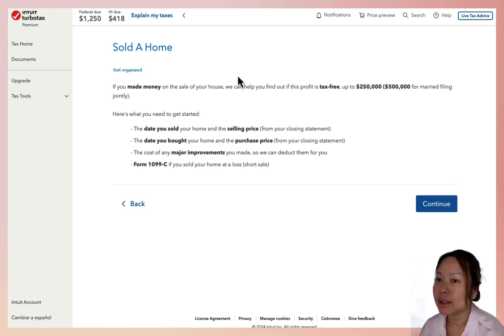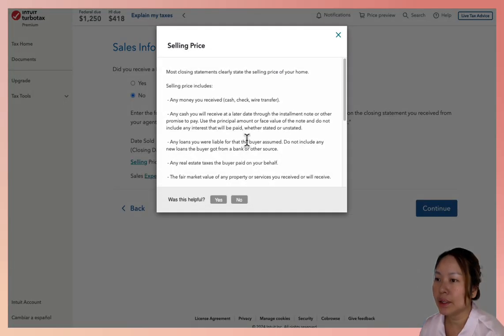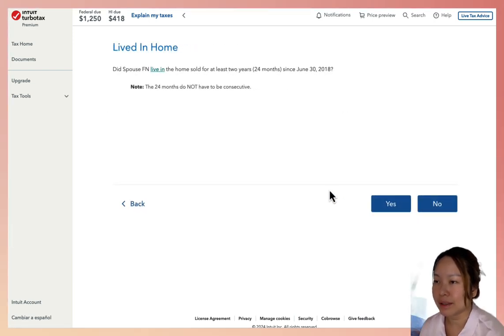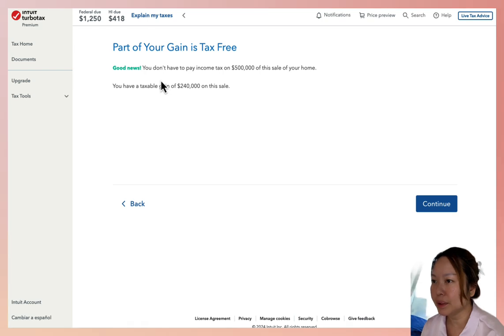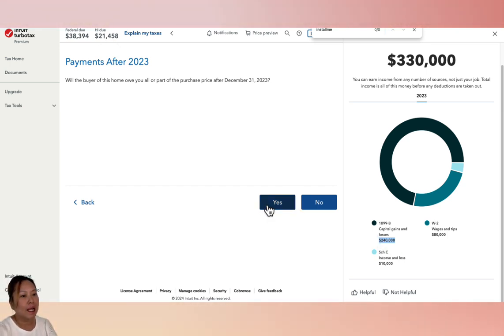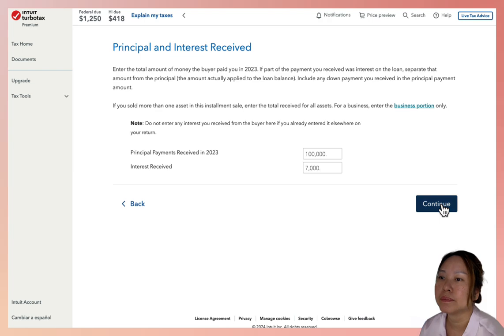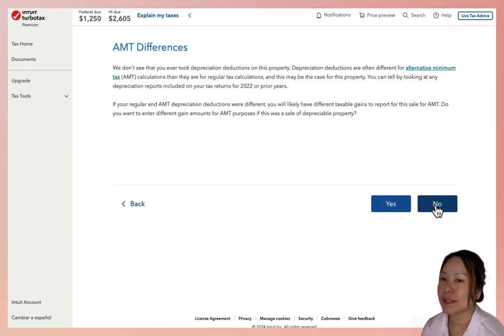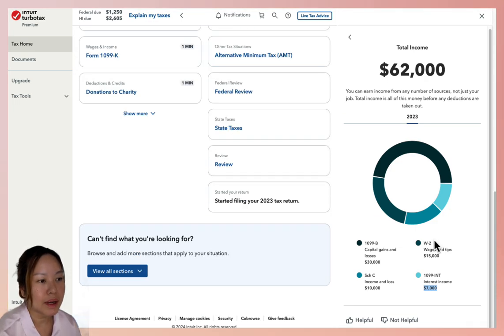5. Installment Sale of Primary Home - Year 1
Installment Sale of Primary Home - Year 1 | TurboTax Reporting Guide

In this video, we walk you through the process of reporting your installment sale for Year 1 of your primary home sale using TurboTax. Whether you're a homeowner or real estate investor, this step-by-step guide will ensure you report your installment sale accurately and maximize your tax savings. Learn how to enter the sale details, down payments, and interest payments in TurboTax to make sure you’re compliant with U.S. tax laws.

What You’ll Learn in This Video:
📌 How to report the first year of your installment sale in TurboTax
📌 Correctly enter your down payment and interest payments for tax reporting
📌 Understand how your capital gains tax is affected by the installment sale
📌 How to handle potential deductions and other financial details for Year 1
📌 Tips for ensuring compliance and reducing your tax liability in Year 1 of your sale

Why This Video is Important:
The first year of an installment sale can be tricky, but with this video, you’ll have a clear, easy-to-follow approach to ensure everything is reported accurately. Avoid mistakes that could lead to tax penalties and maximize your savings with installment sale tax strategies.

We provide step-by-step tutorials to help you manage your taxes and make informed financial decisions.